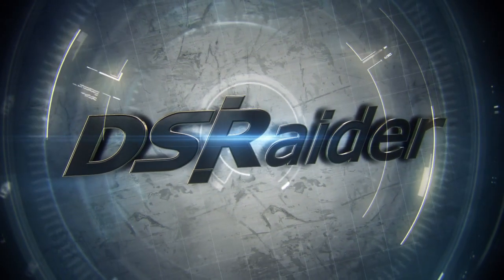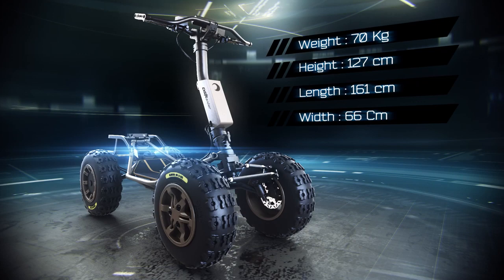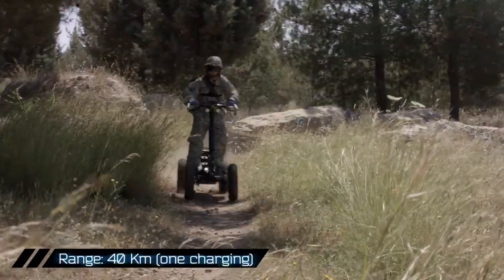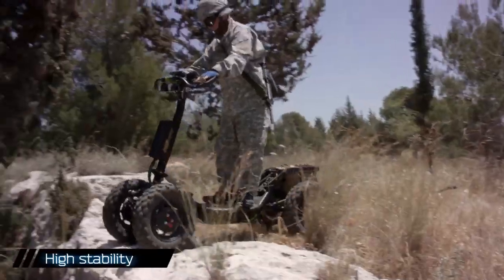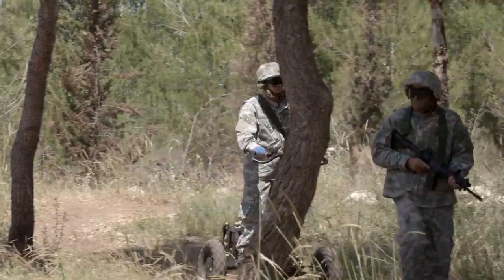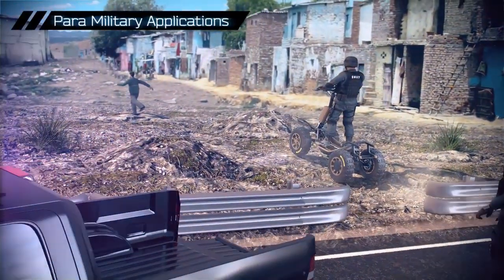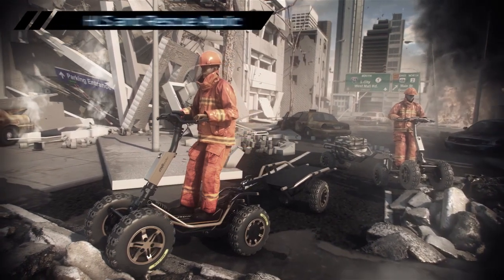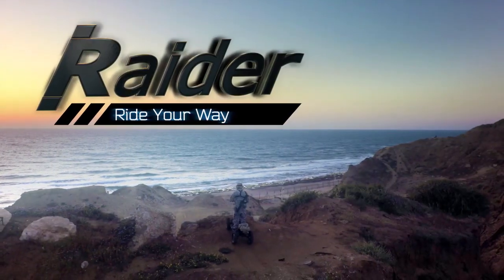EZRAIDER : EL PATIN ELECTRICO "TOTAL".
Puedes informarte y comprar la mayoría de estos ingenios en nuestra web :
SOMOS PIONEROS EN VEHÍCULOS INGENIOSOS EN ESPAÑA , DESDE EL AÑO 2.006